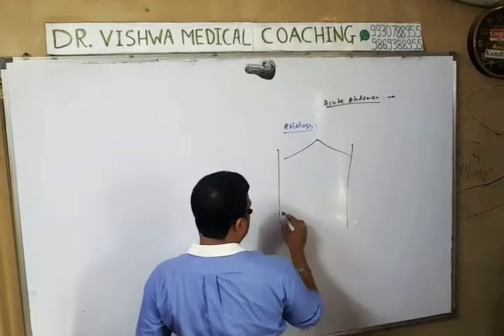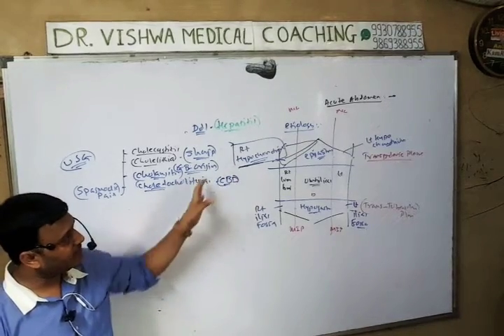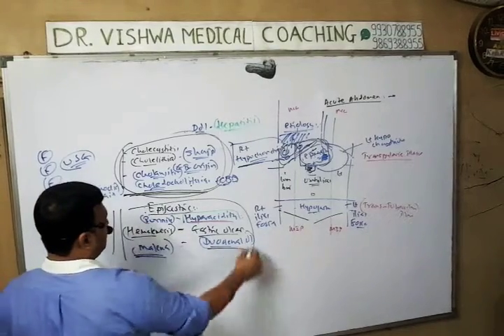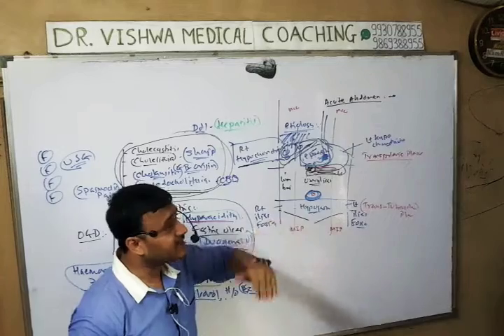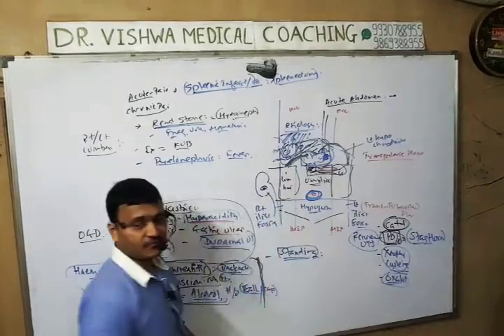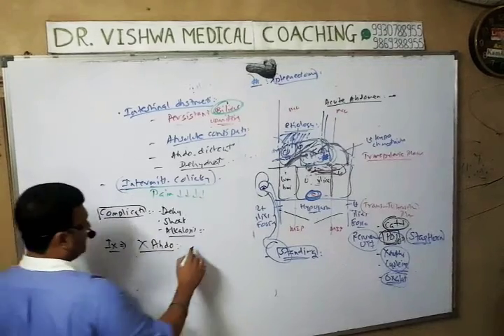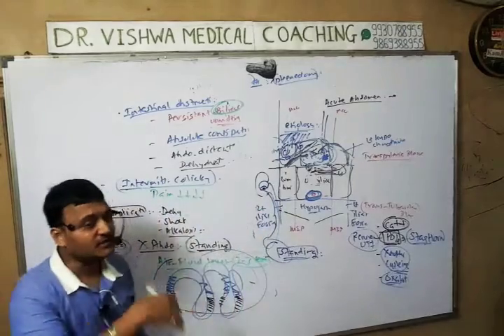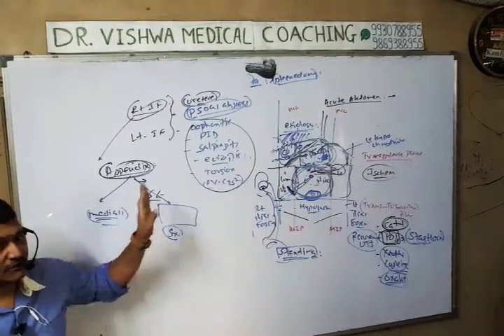Acute abdomen differential diagnosis by DR.VISHWA MEDICAL COACHING ..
In this lecture we have discussed all causes according to 9 regions of the abdomen their differential diagnosis I vestigations to rule out causes and management..

One of the most common emergency for all practioners and can lead to dreadful complications..